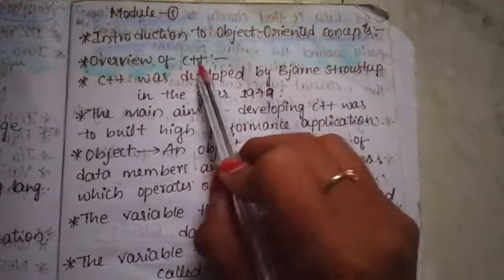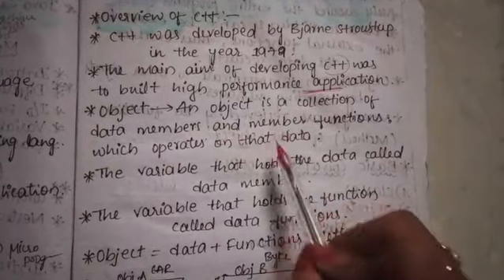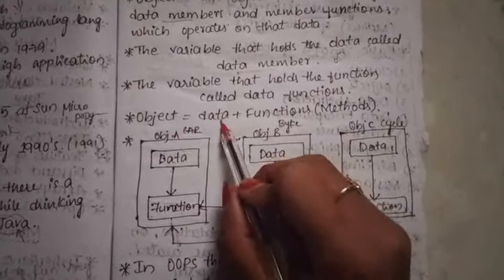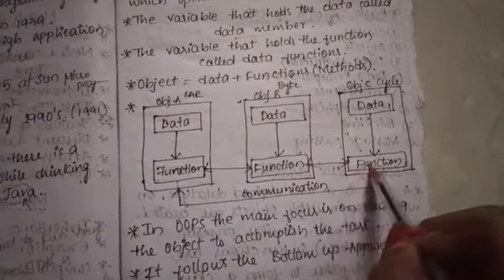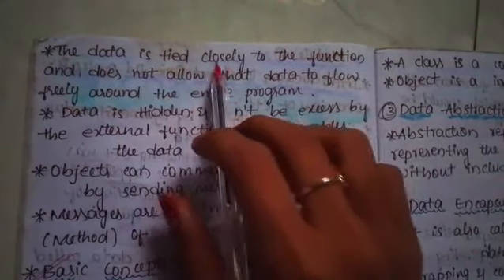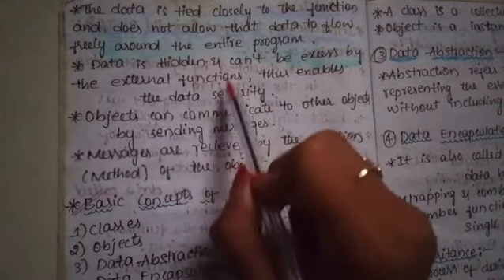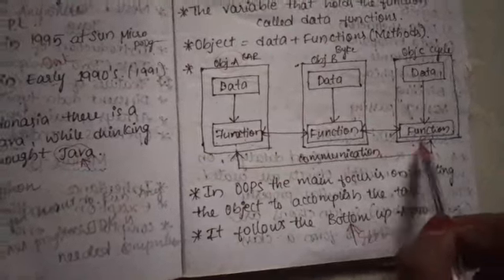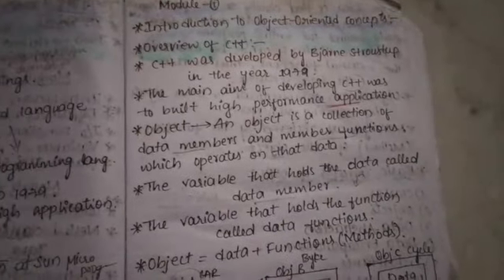OOC Module 1 C++ Overview